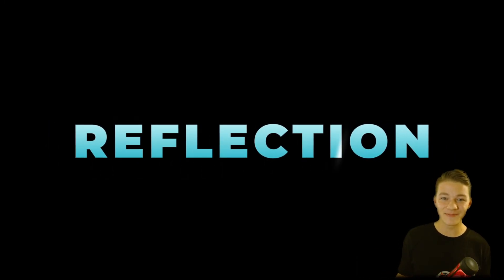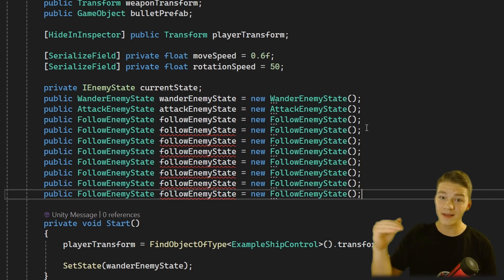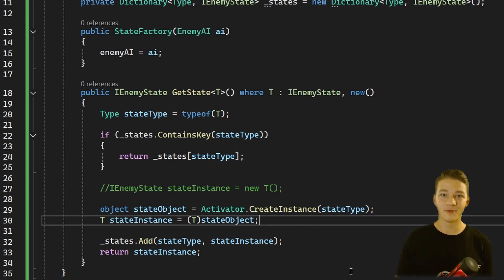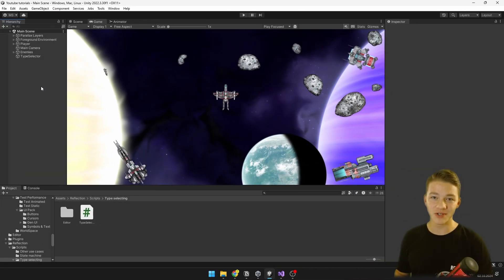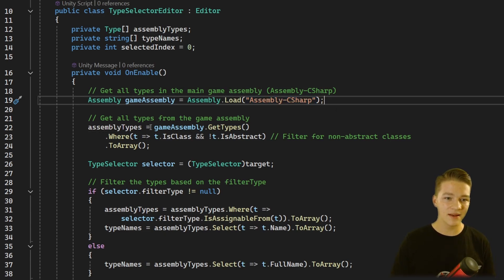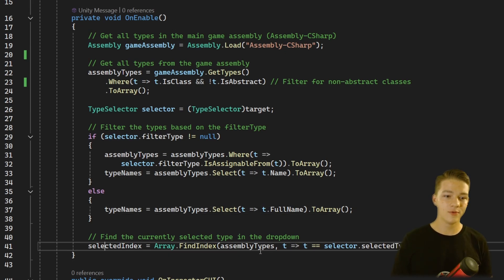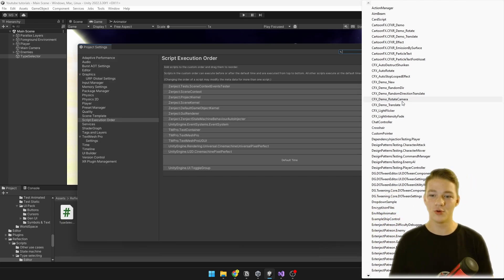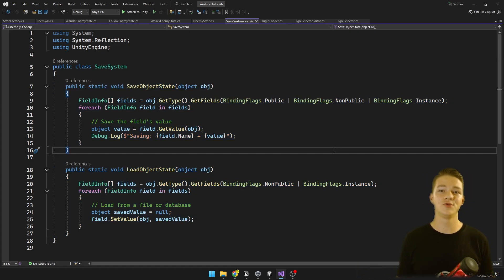Write Dynamic Code Using Reflection || Unity, C# Tutorial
Reflection is a really powerful programming tool, which can help you to write cleaner code and mainly can save you a lot of time. It can also be used for custom Unity editor tools and will make your code much more dynamic. When working with reflection, you are typically using the typeof keyword or the GetType() function to get the type of something, so you can then call functions on the type. In this tutorial, I prepared 4 examples of using reflection in Unity with C#. In the end, you will be able to dynamically instantiate any class, select types in the inspector, install plugins and call their private functions, and save or load data of any object with ease.

Timestamps:
00:00 What Is Reflection?
00:18 Dynamic vs Static Code
00:43 Basics of Reflection
01:37 Instantiating Classes Dynamically
07:32 Selecting Types In Inspector
14:03 Loading Plugins
15:25 Dynamic Save System
17:30 Conclusion